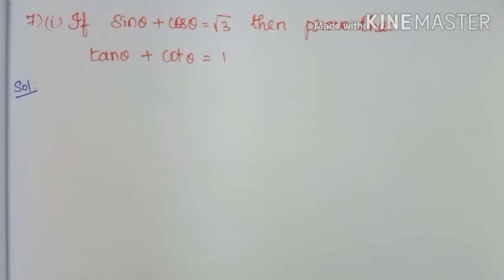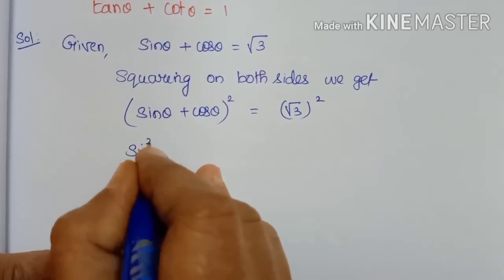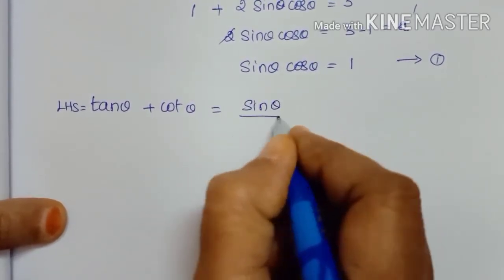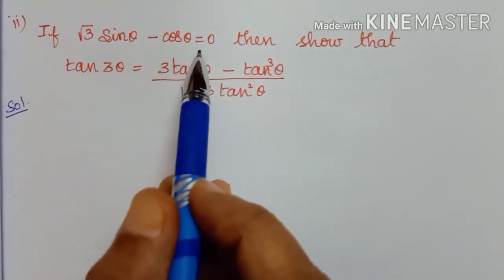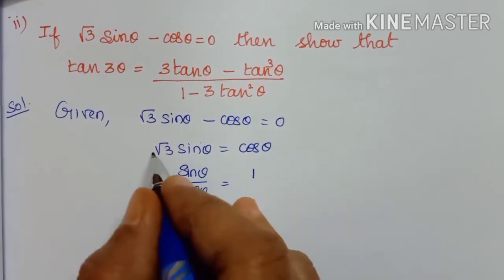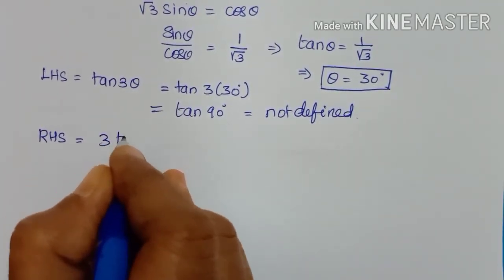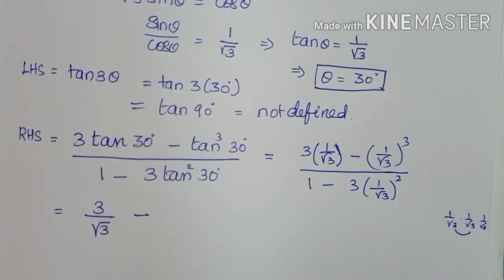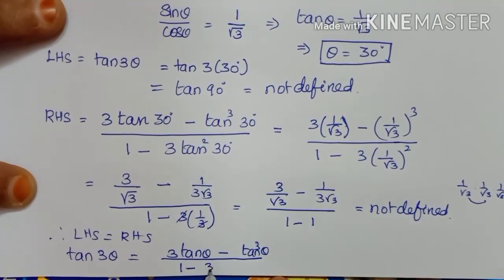10th std TRIGONOMETRY EXERCISE 6.1. 7th SUM (i)&(ii)